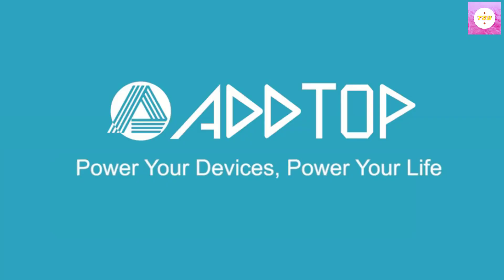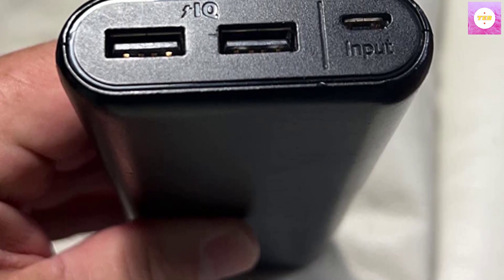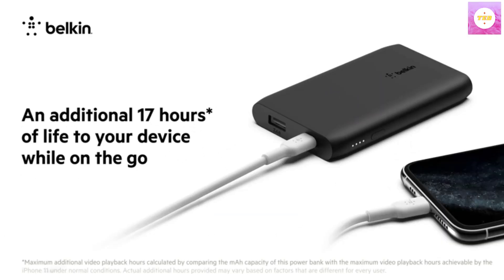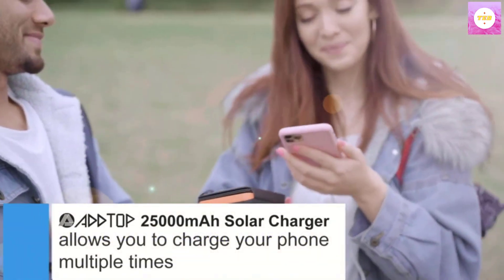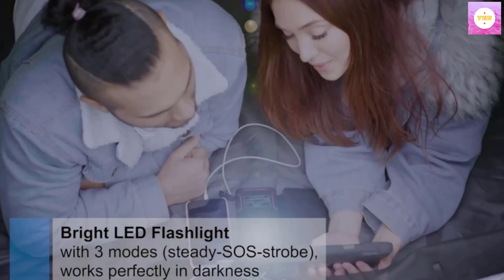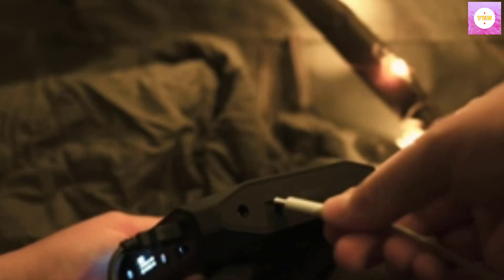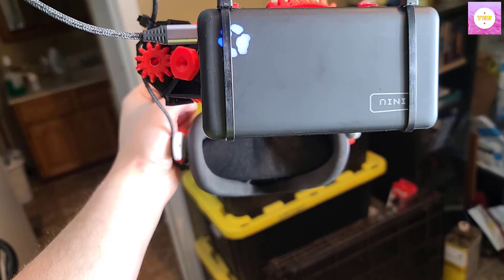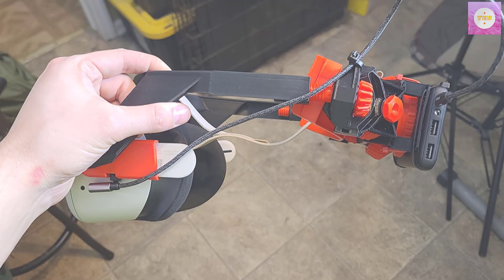Best Power Bank|Top 5 My Best Electronics|2023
This video helps you find the best Electronics Products 2023 in the market. So Click on our below link to find your Best ElectronicsProducts from here.

Number 5.Anker PowerCore 20,100mAh Portable Charger

Number 4.Belkin Portable Power Bank Charger 5K w/USB Port, 5000mAh Capacity

Number 3.A ADDTOP Solar Charger Power Bank

Number 2.Omni 20+ 20000mah Laptop Power Bank

Number 1.INIU Portable Charger, Slimmest 10000mAh 5V/3A Power Bank

In this video Portions of footage are not original content produced by "Top 5 My Best Electronics". Portions of stock footage of products were gathered from multiple sources including, manufacturers, and various other sources.
"All claims, guarantees, and product specifications are provided by the manufacturer or vendor."Top 5 My Best Electronics" cannot be held responsible for these claims, guarantees, or specifications"